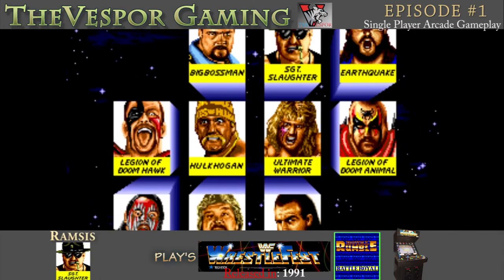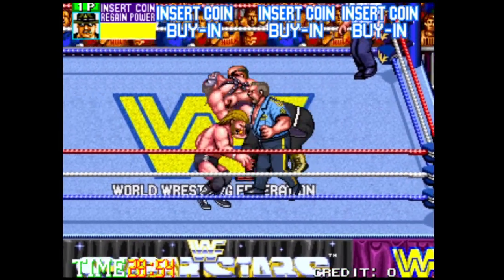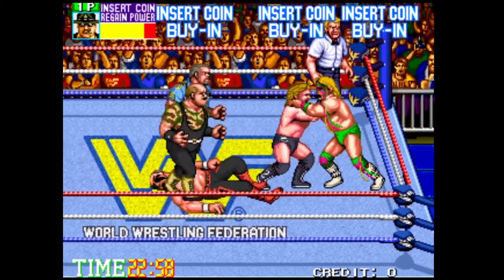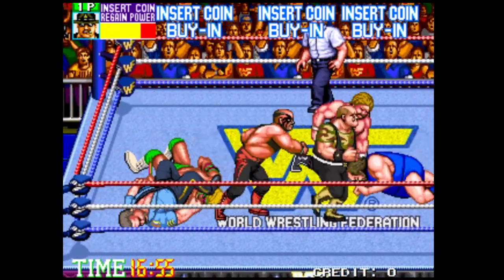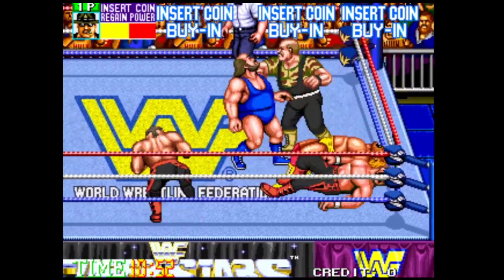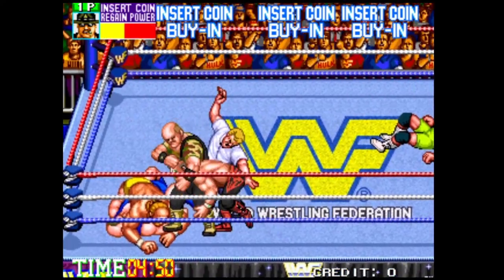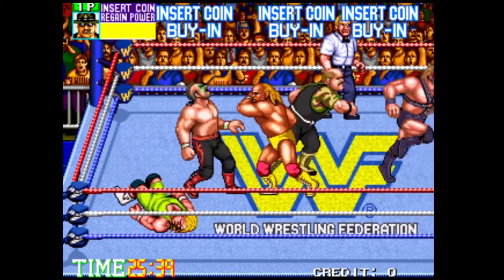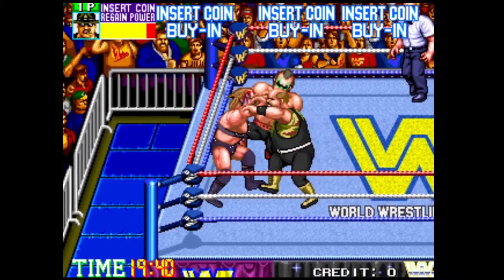Retro Arcade Gameplay | WWF Wrestlefest - Arcade Solo Let's Play - Sgt. Slaughter - Royal Rumble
Single Player Let's Play
Episode 1

Arcade Single Player  - WWF Wrestlefest (1991)
Royal Rumble Mode
Ramsis -  Let's Play
Sgt. Slaughter
Retro Arcade Gameplay

A solo Let's Play done by Ramsis showing Royal Rumble gameplay in the  the Arcade Game 'WWF Wrestlefest' using the wrestler 'Sgt. Slaughter'.